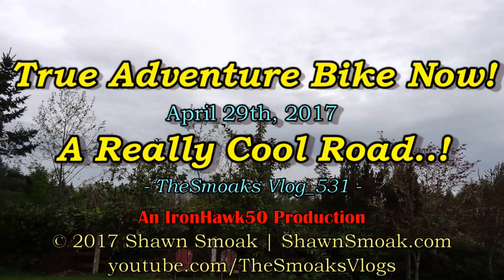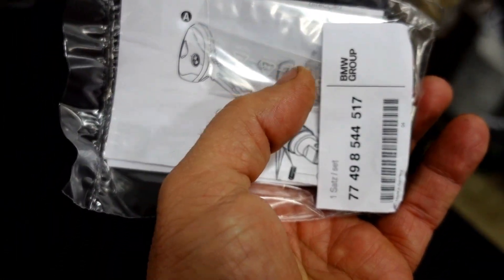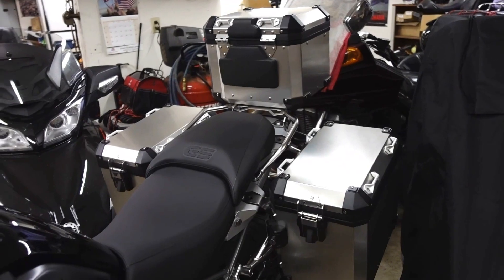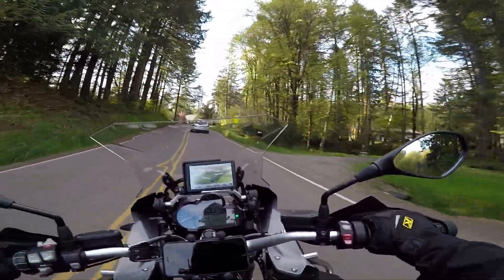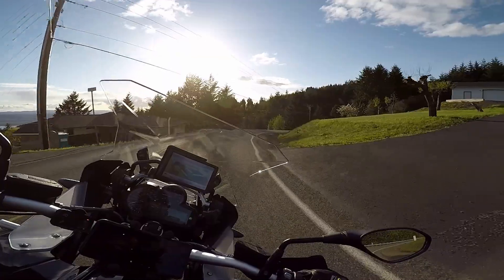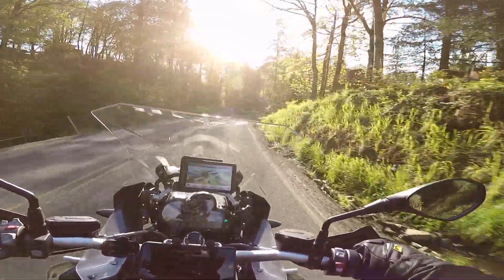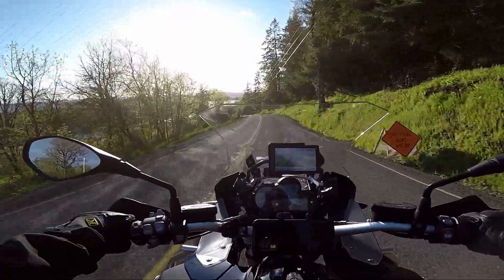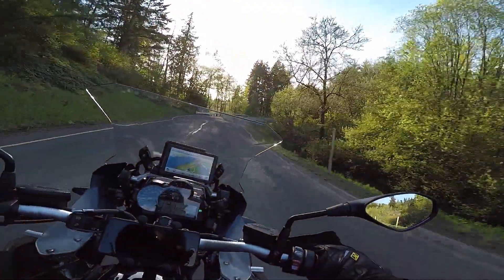True Adventure Bike Now!! - A Really Cool Road..! | TheSmoaks Vlog_531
BMW Panniers Installed! | Ready For the World Tour! | Cool Mountain Road on GSA!

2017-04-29: Built (keyed & installed) all eight of the lock tumblers for the panniers and rear box, then installed everything on the R1200GSA. Boy does she look like she’s ready for the big trips/tours now..! The whole system is of the highest quality, and offers massive capacity. These aluminum bags are built exclusively for BMW by Touratech right above us in Seattle, WA.  That’s cool..!
Kelly and I kept holding off for our 1st dual-vlog on the new R1200GSA-LC to test the new bags, but the weather continued to get worse to the point of a full downpour…  As that was going to be the theme and heart of today’s vlog, I found the vlog to be lacking, so I used some footage that was being saved for a MotoVlog of going over Green Mountain (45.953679, -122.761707) on Green Mountain Road that I recorded on Friday past...
Thank you very much, you are all awesome!!

 2016 Indian Chieftain
 2016 Cam-Am Spyder Roadster RT-S Special Series
 1983 Yamaha XVZ12TK Venture 1200